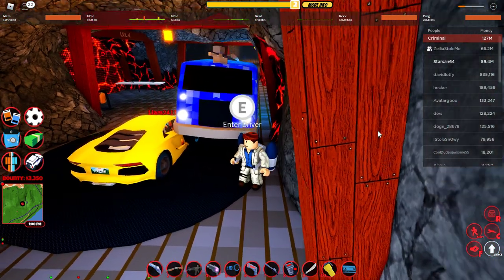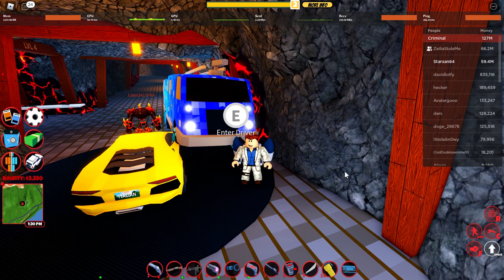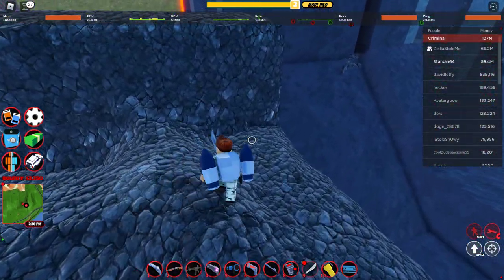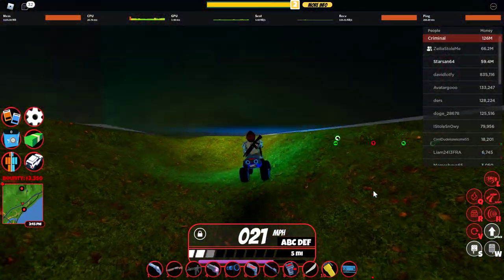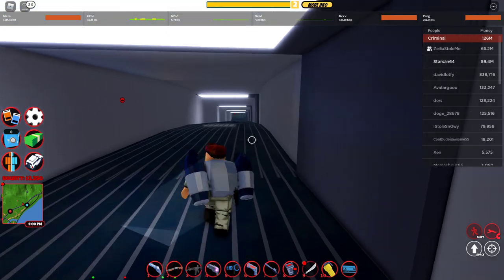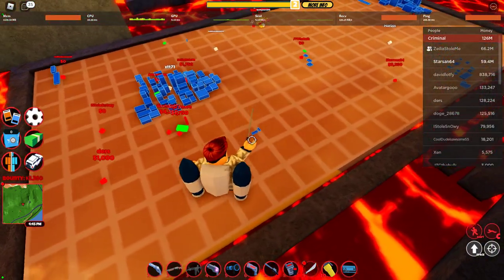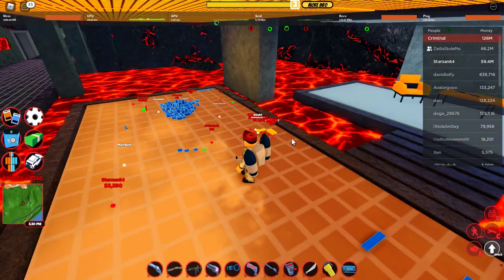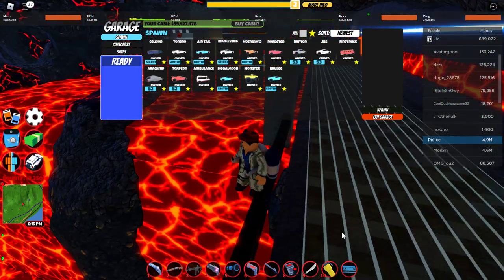How to get into the secret volcano base early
there isnt much to explore under the volcano but cool gltich!